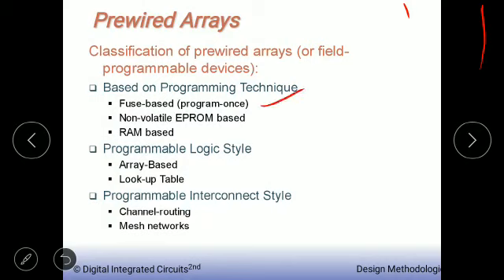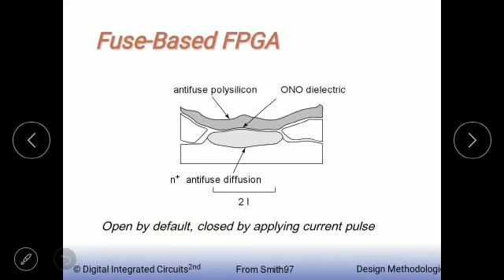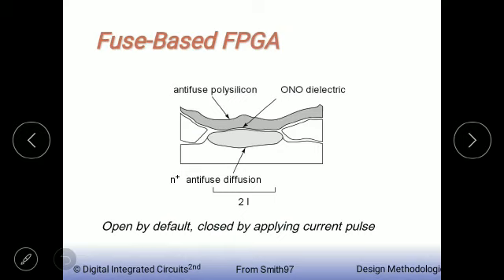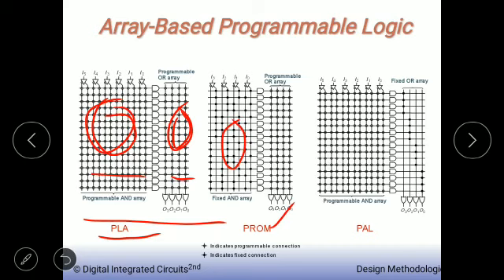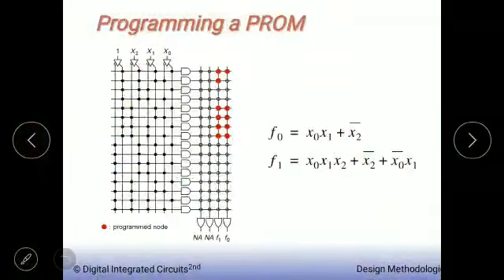Part 4 - Pre Wired Arrays